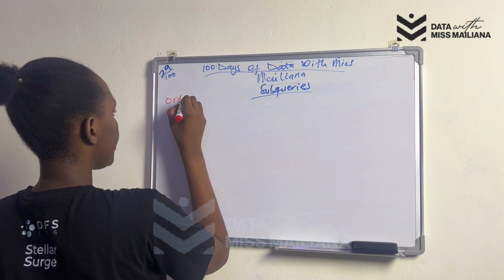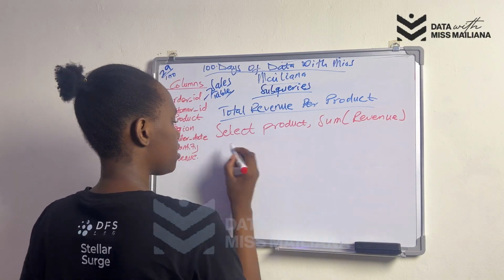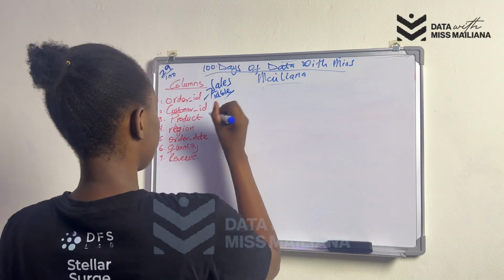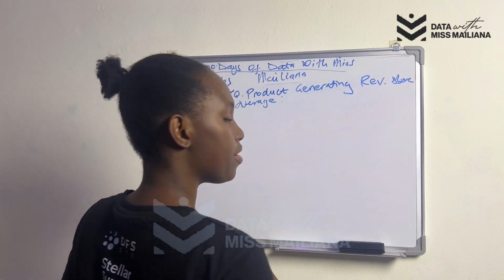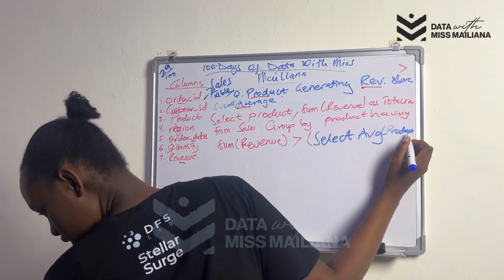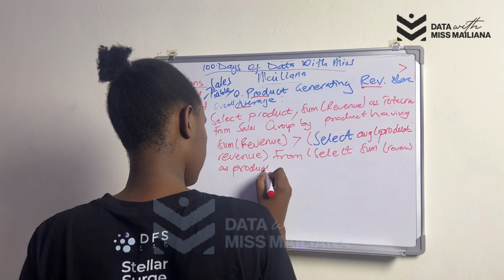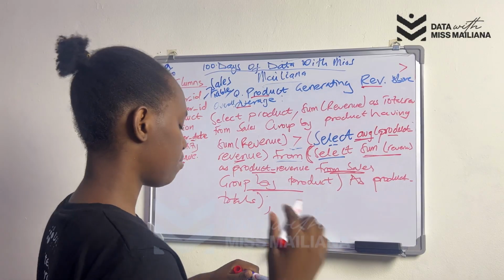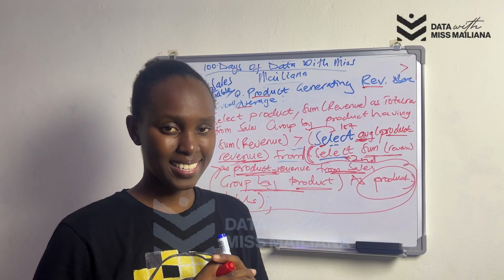29/100 Days of Data: Multiple Subqueries in SQL Explained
In this video, we go deeper into SQL subqueries, learning how to use multiple subqueries to answer more advanced business questions.

You’ll see how to:

Calculate total revenue per product

Find average revenue

Use nested subqueries inside the HAVING clause

Identify products performing above average

This lesson helps you think logically in SQL and structure deeper analysis step by step.

Practice consistently and don’t rush the process.